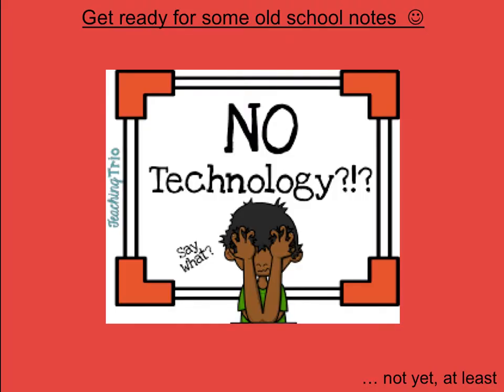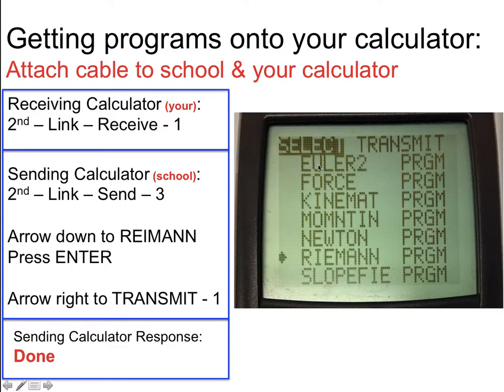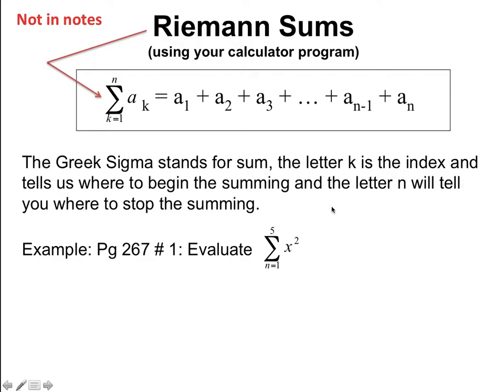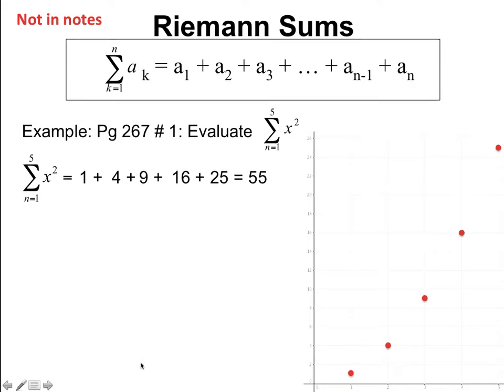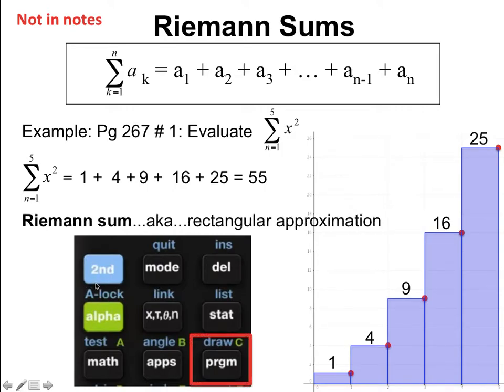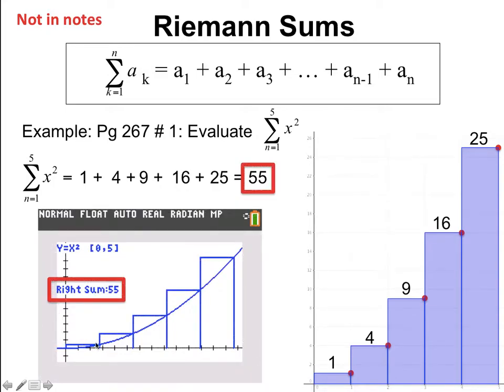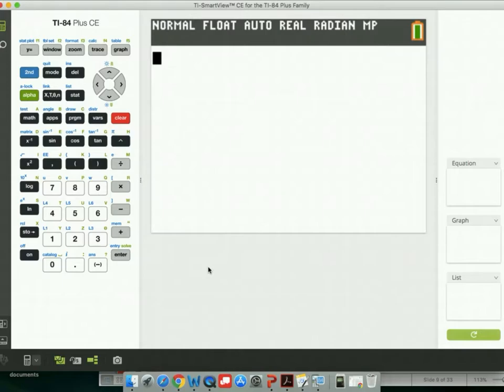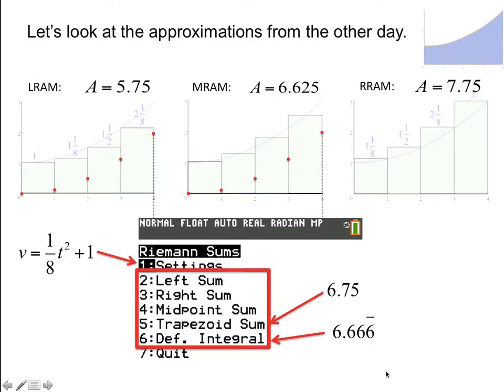Calc05 2WA day 1 video final